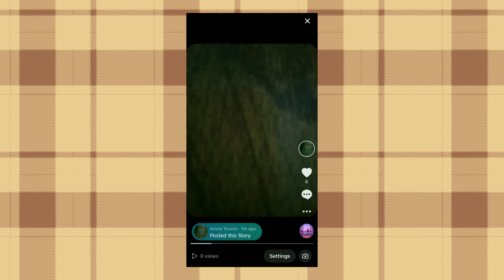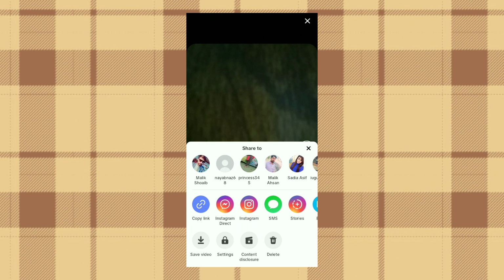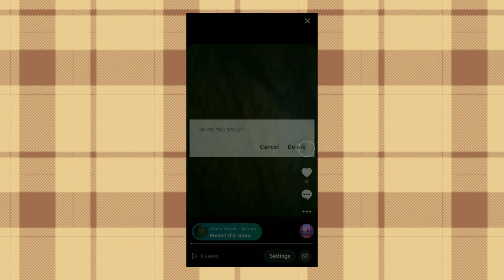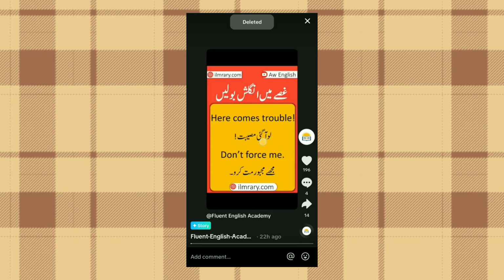How to Delete TikTok Story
How to Delete Your TikTok Story: Step-by-Step Guide

In this video, we will guide you through the process of deleting your TikTok story. If you're wondering how to remove your TikTok story, you've come to the right place! We will walk you through the steps, ensuring that you have a smooth experience. Our detailed instructions will help you delete your TikTok story hassle-free. Whether you're using the TikTok app on your smartphone or tablet, this tutorial will work for both iOS and Android devices.

Queries Solved:
1. How can I delete my TikTok story?
2. What are the steps to remove a TikTok story?
3. How to delete a story on TikTok?